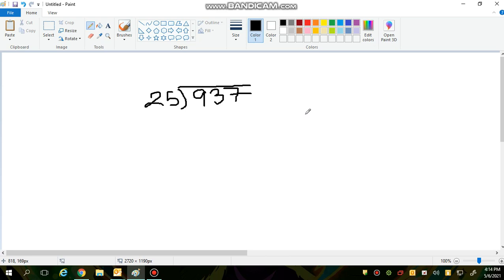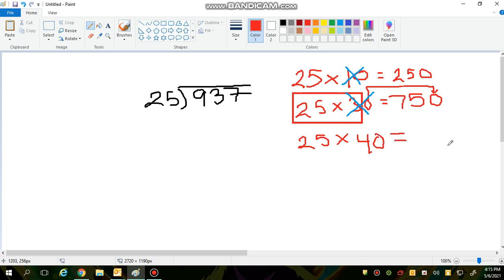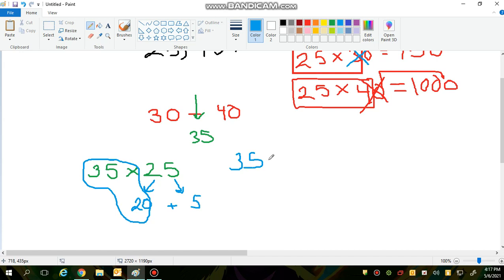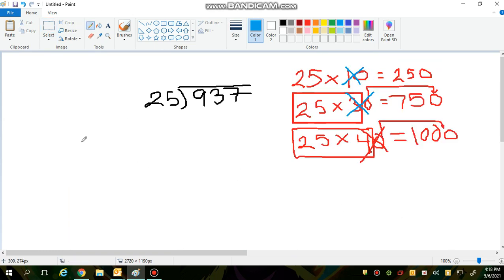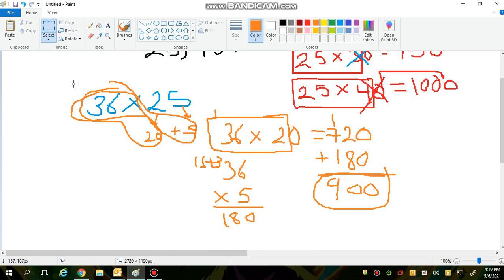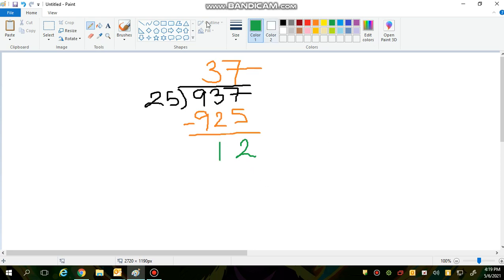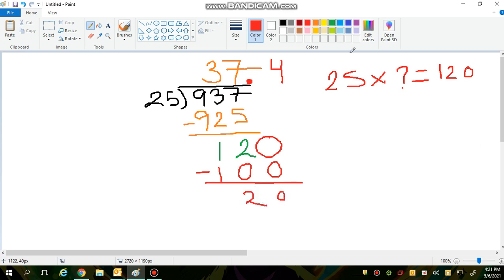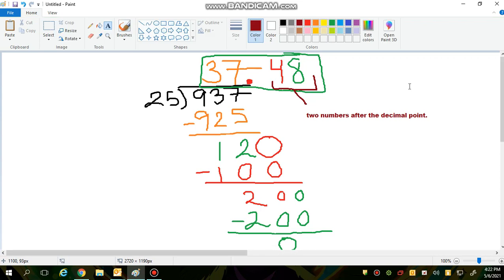Division with decimal answers